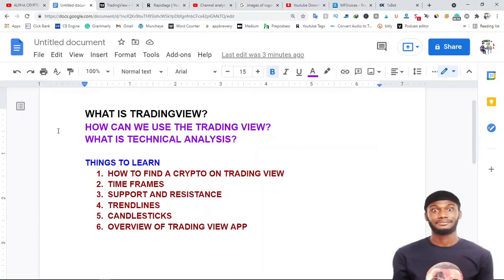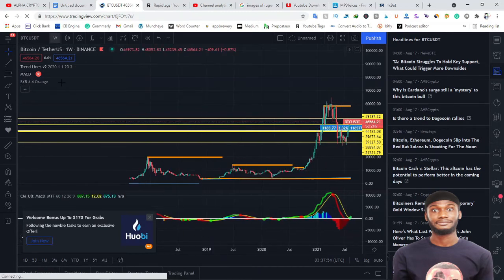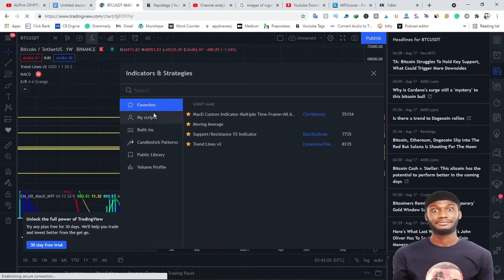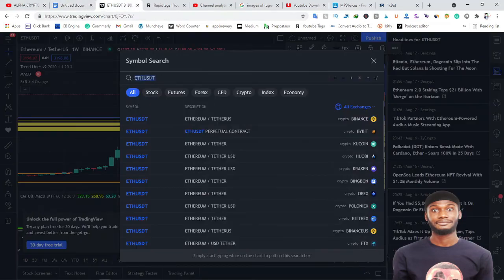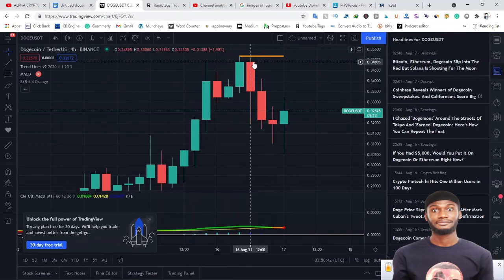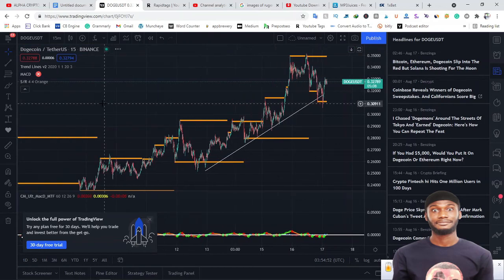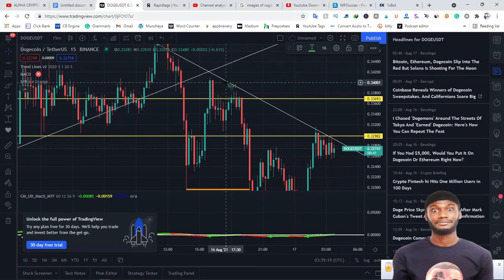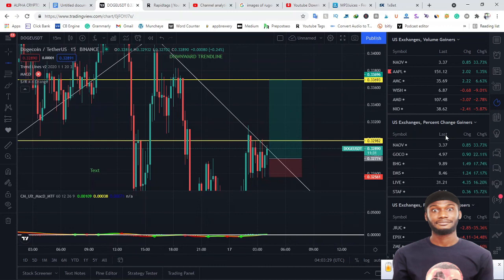Crypto - How to Use Trading View for Technical Analysis Complete Tutorial for Beginners 2021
In this video, I will be introducing you to trading view and showing you step by step, how you can use trading view to do Technical Analysis when trading cryptocurrency.
00:43 Introduction of Chapters
01:45  WHAT IS TRADINGVIEW?
02:15  HOW CAN WE USE THE TRADING VIEW?
 05:23 WHAT IS TECHNICAL ANALYSIS?
09:30 HOW TO FIND A CRYPTO ON TRADING VIEW
16:03 TIME FRAMES
20:00 SUPPORT AND RESISTANCE
21:25 TRENDLINES
24:00 CANDLESTICKS
28:30 OVERVIEW OF TRADING VIEW APP

The goal of this training is to simply crypto trading for beginners and teach the basics of Technical Analysis for beginners.

Basic technical analysis can shed light on price movements, which can help you to make sounder investments in any sector.

Together, technical and fundamental analysis comprise the backbone of investment research. To determine an asset’s value, fundamental analysts look at macro and microeconomic trends, industry conditions, and the competitive landscape. Technical analysts, on the other hand, aim to understand market sentiment by looking for patterns and trends and to predict price movements by examining historical data like price and volume.

Although technical analysis is primarily quantitative and metrics-based, there are times when analysts may also add qualitative techniques to evaluate an investment opportunity. Because it uses mathematical and statistical modelling to understand market and price behaviour, technical analysis has wide applications in buying and selling cryptocurrency.

There are three main tenets that apply to cryptocurrency technical analysis:

History tends to repeat itself

The market discounts everything

Prices move in trends

Armed with these beliefs, technical analysts draw on a variety of influences, including behavioral and traditional economic principles, to make predictions about market movements. Unlike fundamental analysis, technical analysis looks solely at price movements. But to understand price movements using technical analysis you should look at factors like past and present crypto demand, global regulatory regimes, and recent trends in the crypto community, among many others. In theory, technical price trends give clues about market sentiment, rather than the other way around.

Some Tools of Bitcoin Technical Analysis
Cryptocurrency technical analysis usually relies on charting patterns, statistical indicators, or both. The most commonly used charts are candlestick, bar, and line charts. Each can be created with similar data but presents the information in different and useful ways. Some of the most common technical indicators are:

Average directional index: A technical analysis indicator that helps determine the strength of a trend

Bollinger bands: A tool used in technical analysis that helps determine whether asset prices are high or low on a relative basis

Relative strength index (RSI): A momentum indicator used in technical analysis to determine the magnitude of recent price changes

Standard deviation: A concept applied to an investment’s annual rate of return; provides insight into that investment's historical volatility

These indicators can help investors and traders in their quest to exact profits from trends. Other statistical tools that investors may turn to when leaning on bitcoin technical analysis include moving averages/RSI/MACD, Fibonacci ratios, volume weighted average price (VWAP), and time-weighted average price (TWAP).

At its core, technical analysis is basic economics wrapped in fancy terms; essentially, it’s the study of supply and demand and the way to best anticipate trends. For novice crypto investors, these tools might seem complicated — and sometimes they are. But, cryptocurrency technical analysis can provide a window into price movements that could help you make better investments.